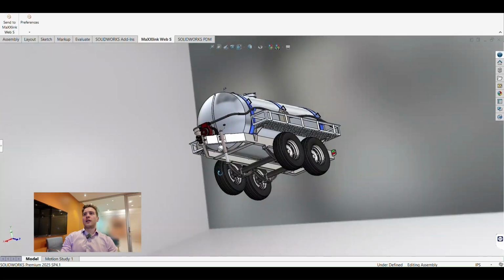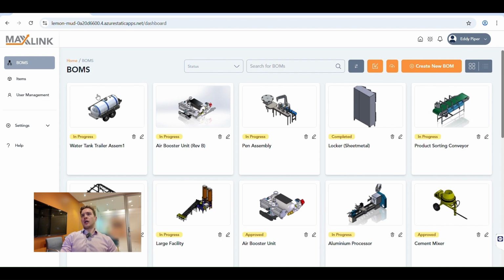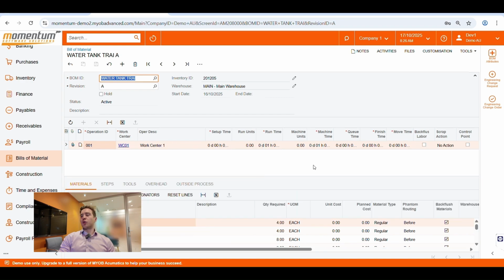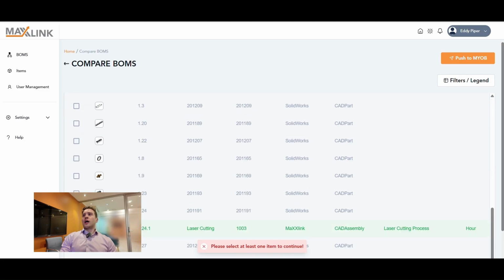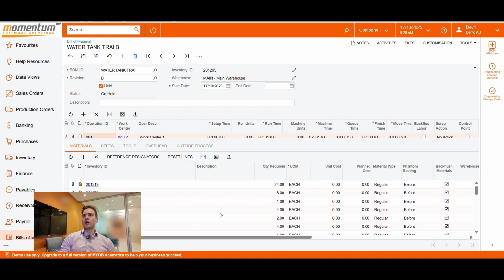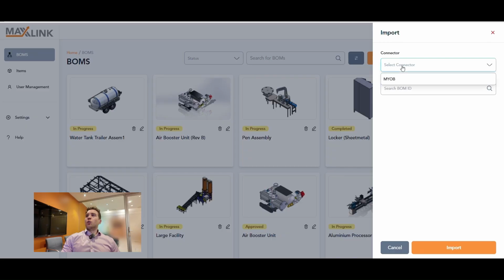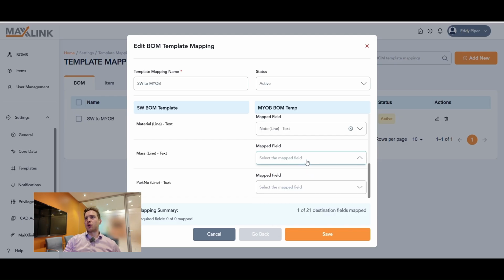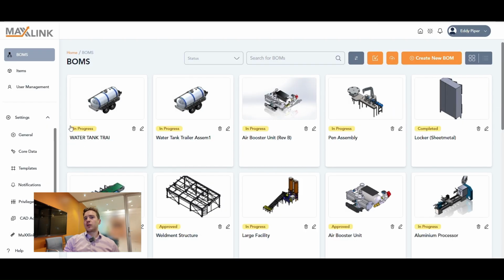MaXXlink MYOB Acumatica Integration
The MYOB Acumatica Connector for MaXXlink bridges the gap between engineering design and business operations by seamlessly integrating SOLIDWORKS and Autodesk Inventor CADS systems with MYOB Acumatica. Purpose-built for manufacturers, this connector transforms disconnected design and ERP workflows into a unified, automated process, ensuring that every part, assembly, and BOMs created in CAD is instantly reflected in MYOB Acumatica.
With MaXXlink, engineers no longer need to manually export and re-enter BOM data into ERP systems. The connector intelligently maps CAD data structures to MYOB  Acumatica items, inventory, and production modules, automatically creating and updating records for parts, materials, and assemblies. It supports full revision tracking, multi-level BOM synchronization, and instant updates for design changes, reducing human error, duplication, and production delays.

For manufacturing and operations teams, this integration unlocks true visibility across the product lifecycle. Accurate BOMs mean precise material costing, better demand planning, and smoother purchasing processes. Managers can confidently rely on real-time design data to generate quotes, manage procurement, and plan production, all without waiting for engineering handovers.

The connector’s intuitive interface and configurable mapping rules make deployment simple for both engineering and ERP administrators. Whether you’re designing complex assemblies in SOLIDWORKS or detailing precision components in Autodesk Inventor, MaXXlink ensures that every detail flows effortlessly into MYOB Acumatica.

Designed for small to mid-sized manufacturers, MaXXlink empowers teams to:
• Eliminate double data entry between CAD and ERP.
• Improve accuracy of costing, stock control, and purchasing.
• Shorten lead times from design to production.
• Enhance collaboration between design, production, and finance teams
• Maintain version control and traceability across the product lifecycle

The MYOB Acumatica Connector for MaXXlink turns design data into business intelligence, uniting creativity and commerce in one connected manufacturing ecosystem.